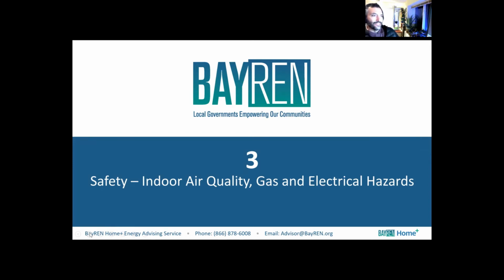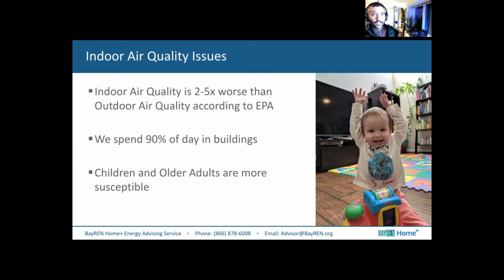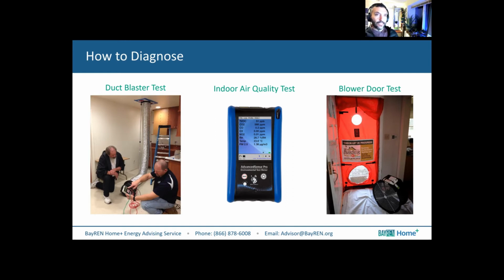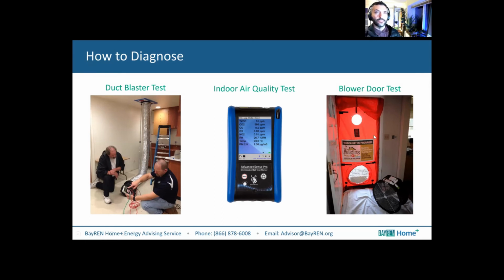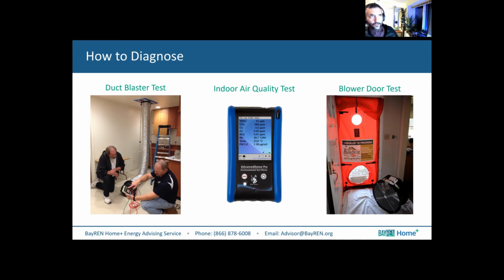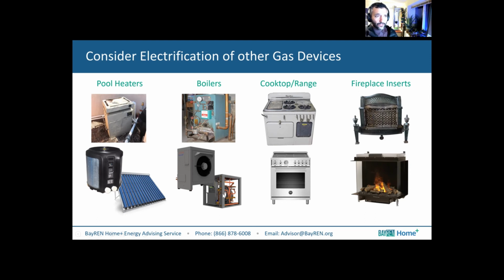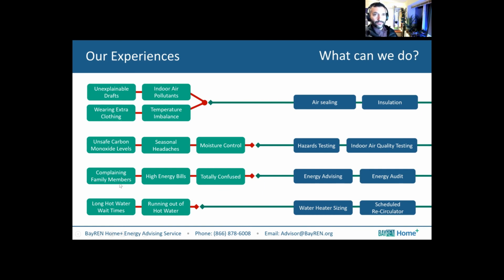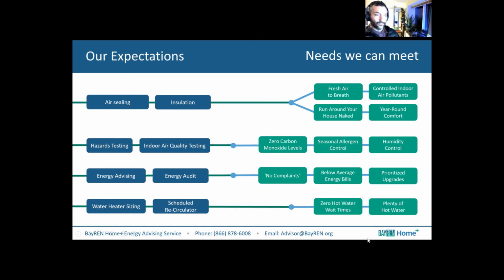BayREN Seminar Part 3 & 4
With utility costs continuing to rise astronomically, it’s more important than ever to make sure your home is operating at its best.  Energy and water efficiency is great for your pocketbook and for the environment as well, not to mention better for the personal health of your family and loved ones.

Speaker:
Jason V Green
We change the way people use energy™

Hosted by:
Perisson Real Estate, Inc. DRE#​02023299